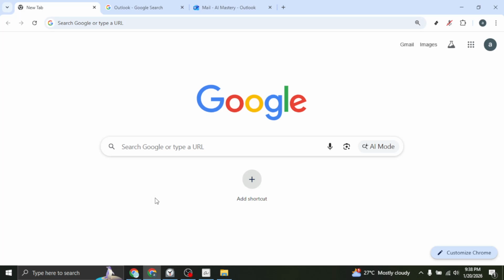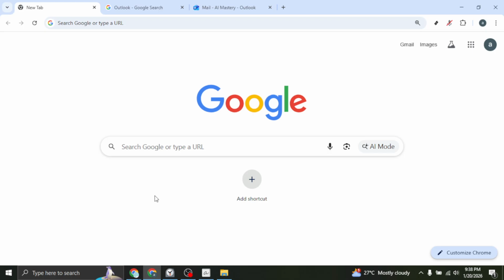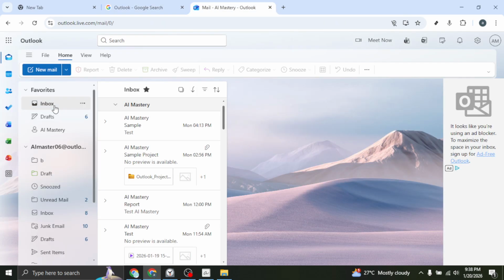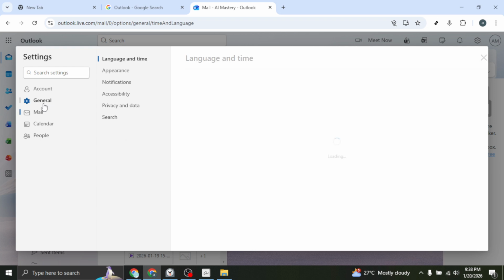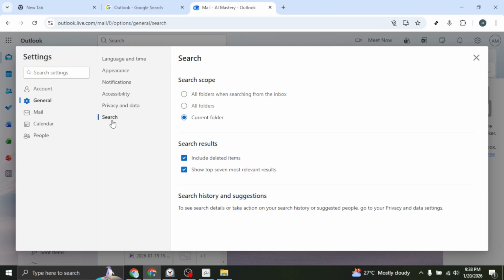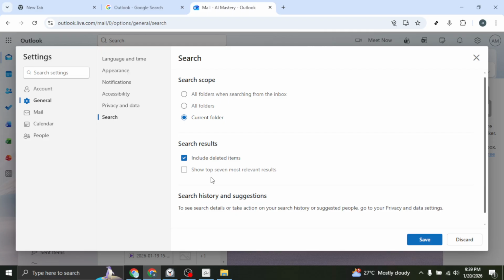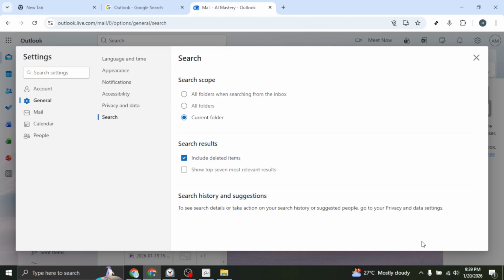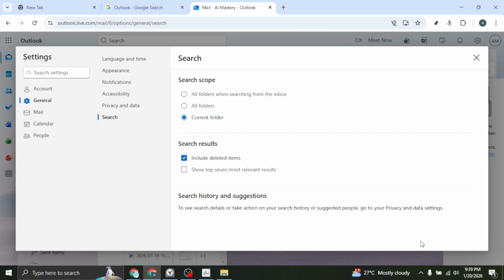How To Disable Top Results From Outlook Search (Tested)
In this video, we discuss taking control of your search view by learning to disable top results. We show you how to turn off best match suggestions so your search results appear in strict chronological order.

00:00 Intro
00:04 Understanding Outlook's Top Results
00:20 Opening Settings in Outlook Web App
00:54 Navigating to Search Settings
01:12 Disabling "Show top seven most relevant results"
01:39 Saving Changes
01:53 The Result: A Single Unified List
02:17 Important Notes